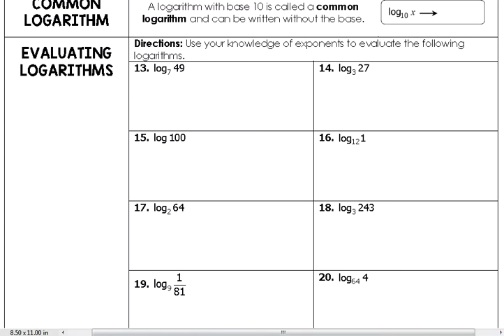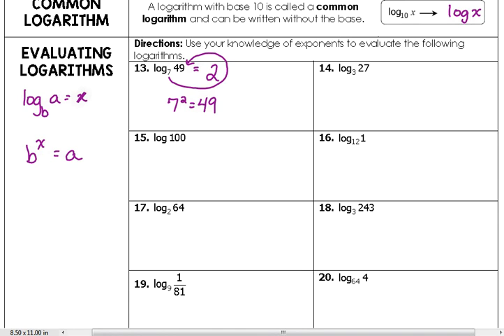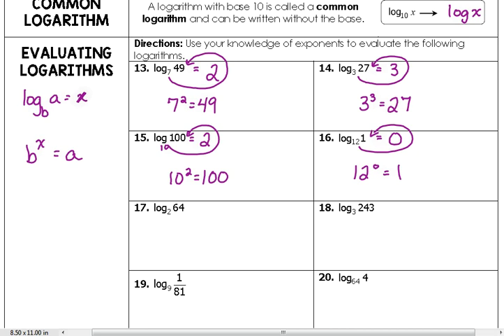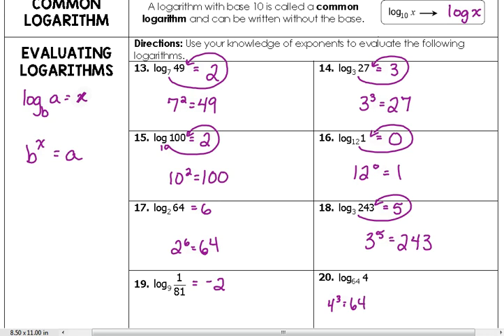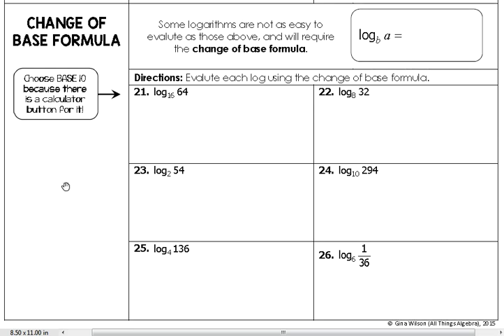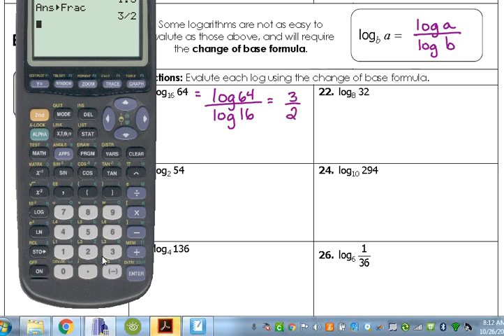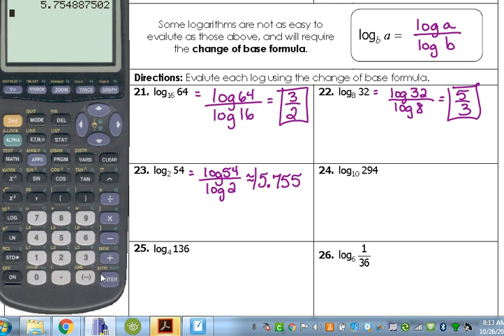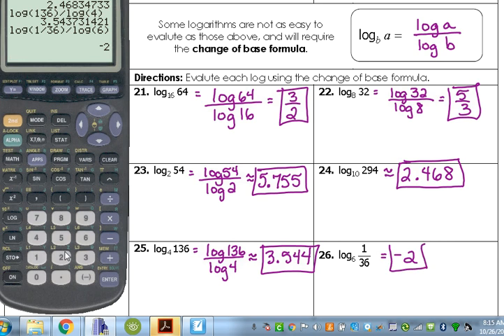Day 41 Lesson~Evaluating Logarithms